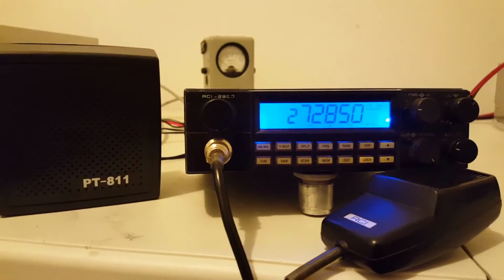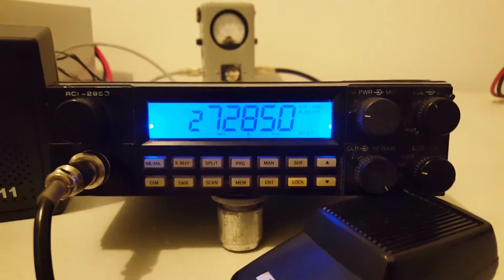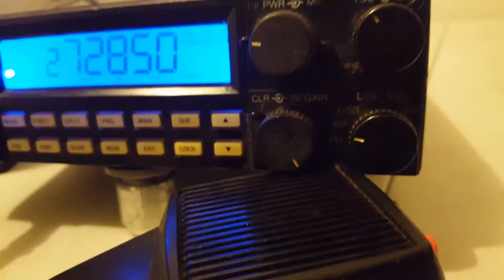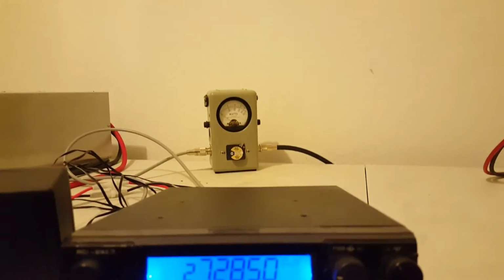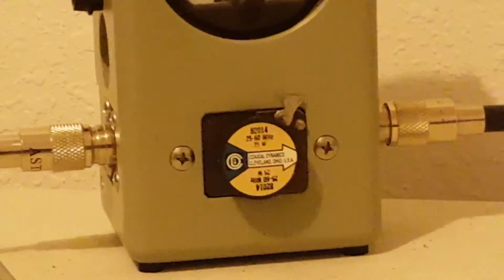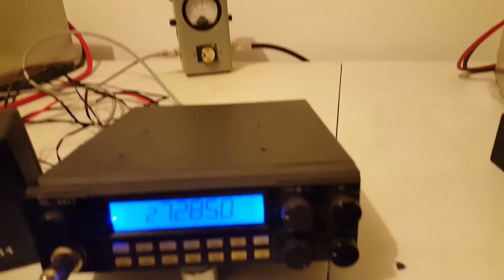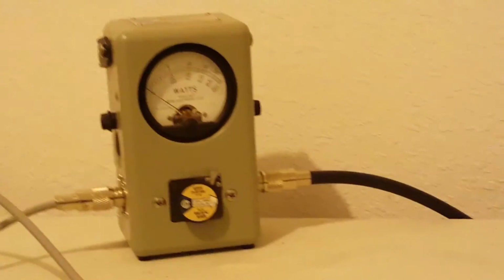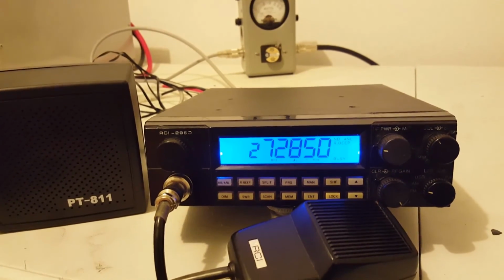RCI 2950 Radio with stock mic and external speaker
Test of a used RCI 2950
Comment for purchasing info, thanks.